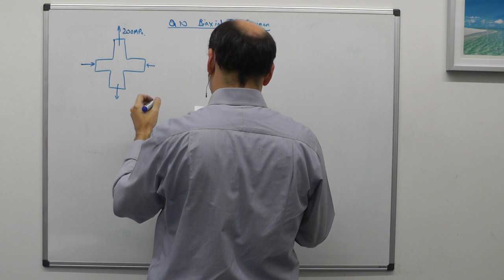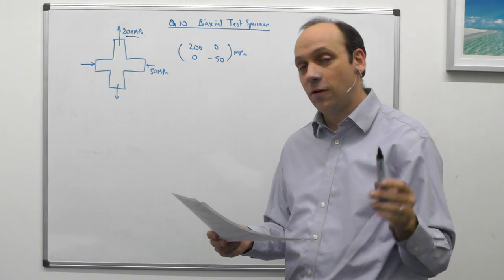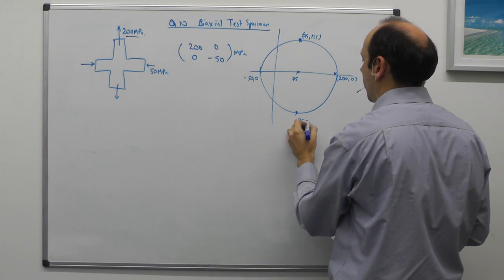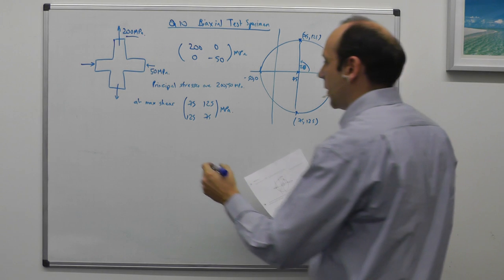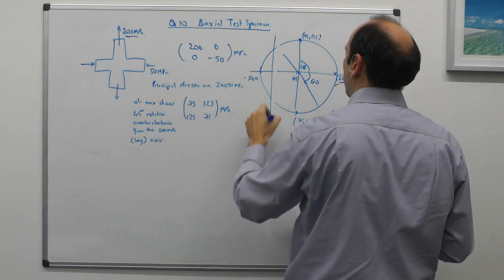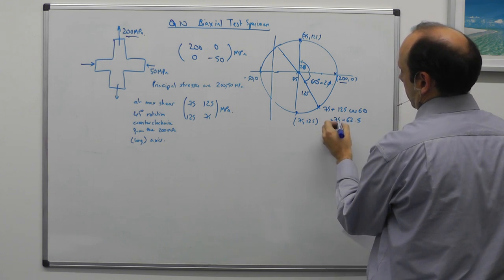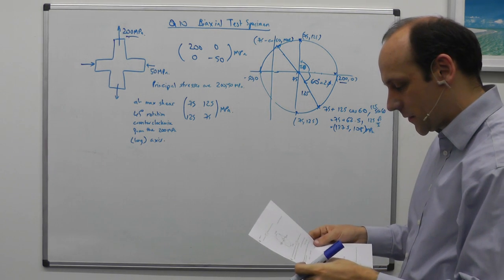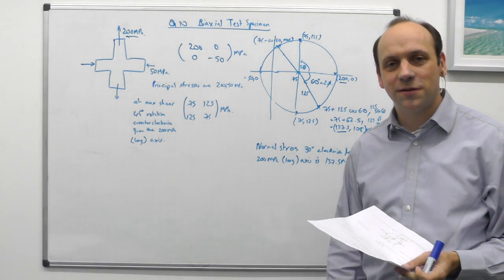4.Q10 | MSE203 Q10 - A biaxial test specimen (Mohr's circle example)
Segment 3 of lecture 4. Question 10 from the problem set - a biaxial test specimen (Mohr's circle example)